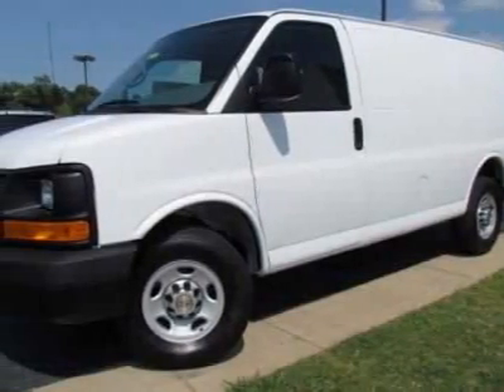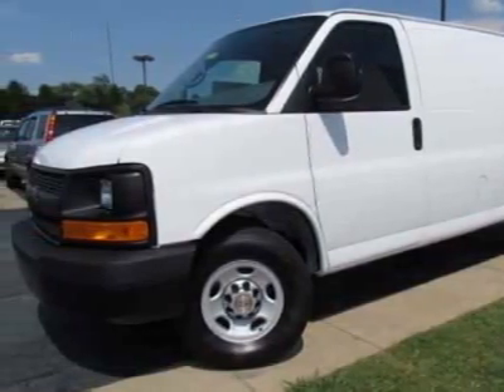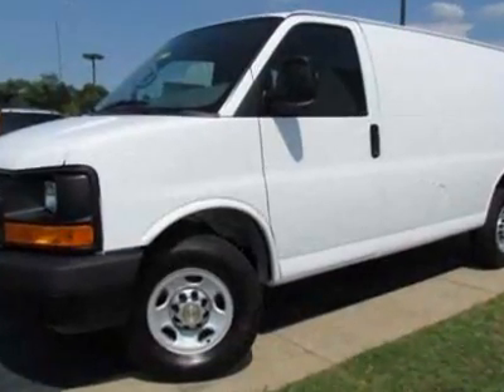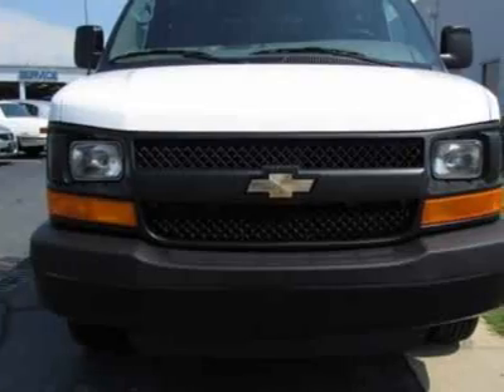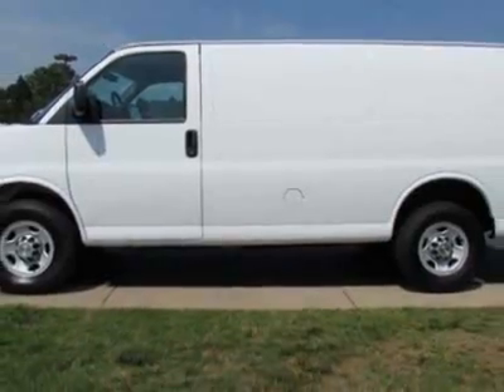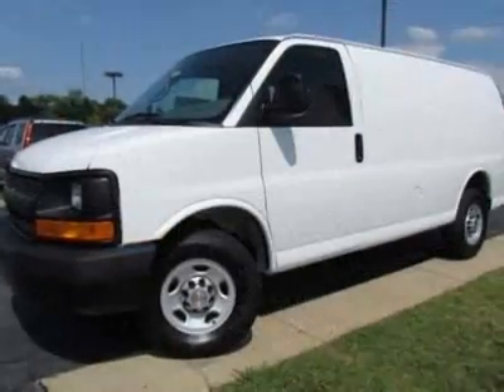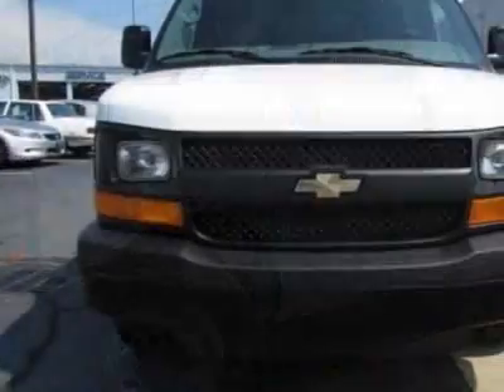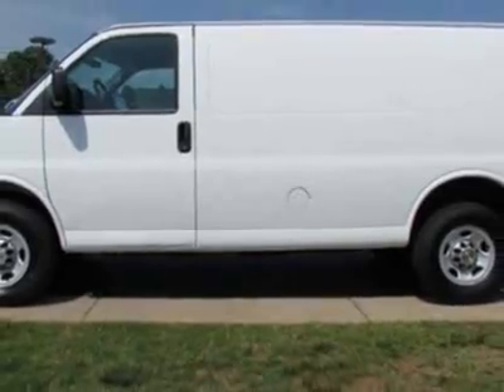2011 Chevrolet Express Cargo Van RWD 2500 135" Van - Charlotte, NC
City Chevrolet Commercial, Charlotte, NC - CARGO VAN